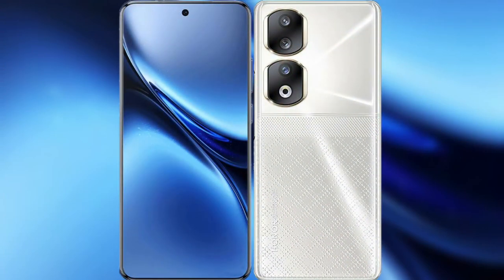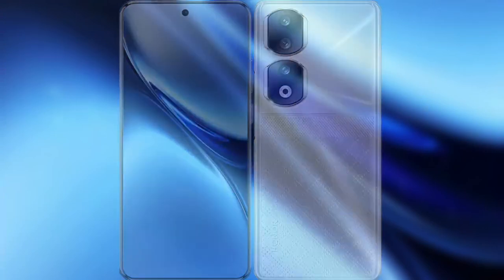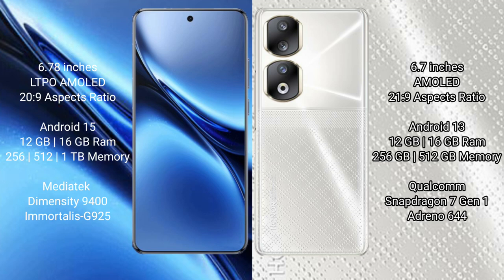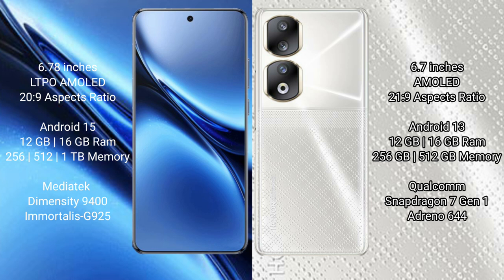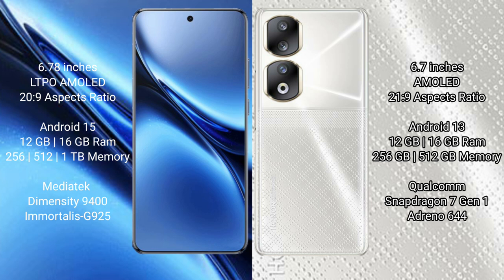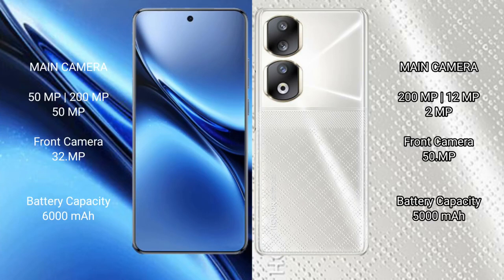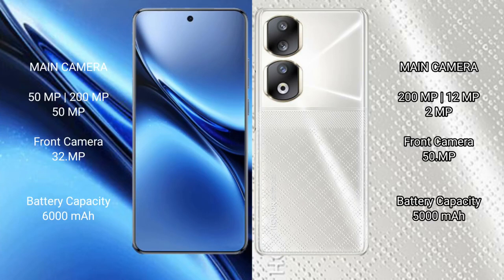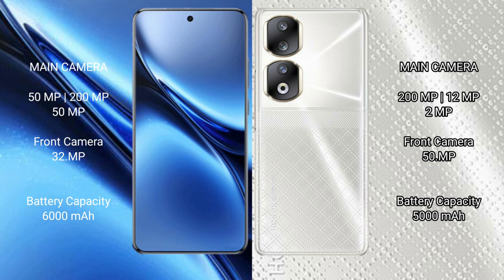Vivo X200 Pro vs Honor 90 Review